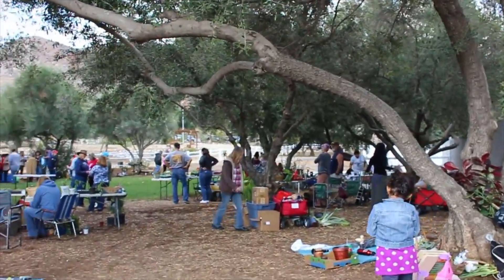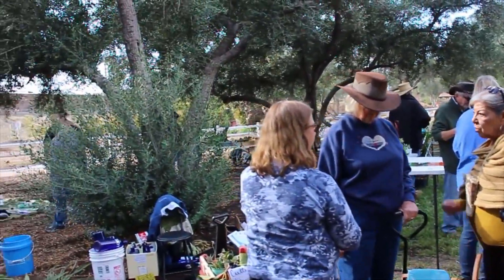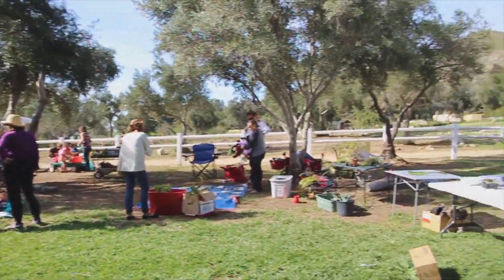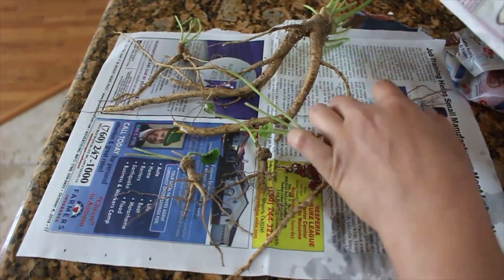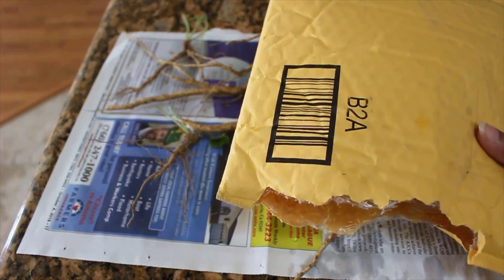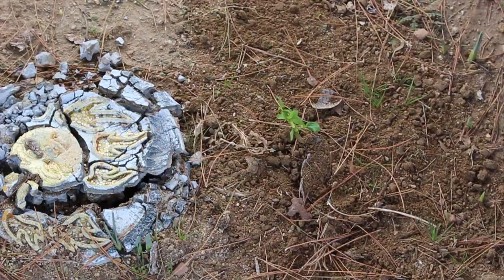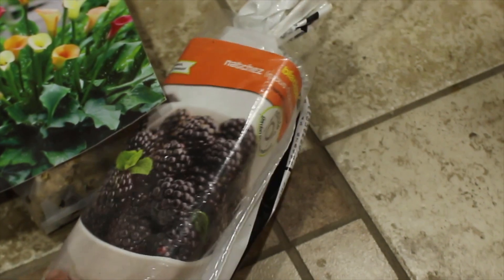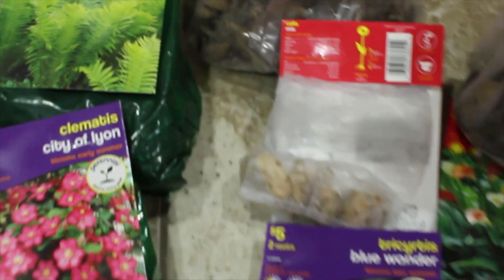3 Ways To Obtain Perennials For The Cutting Garden On A Budget ~ Ep 93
3 Ways To Obtain Perennials For The Cutting Garden On A Budget